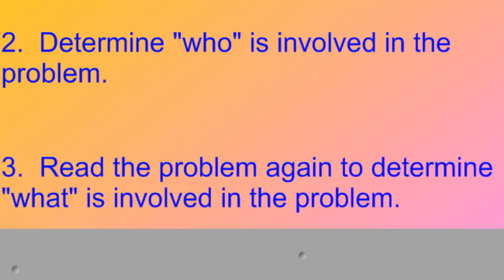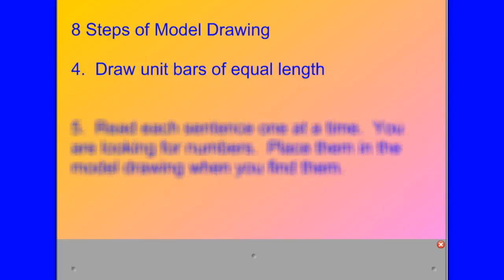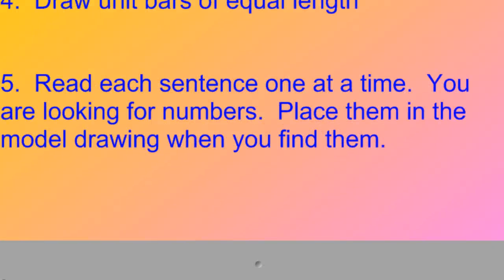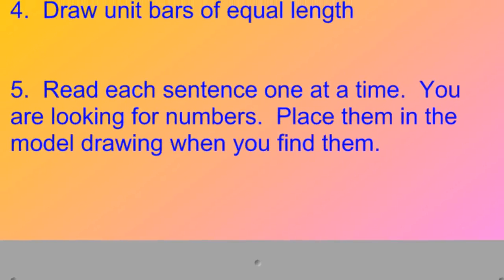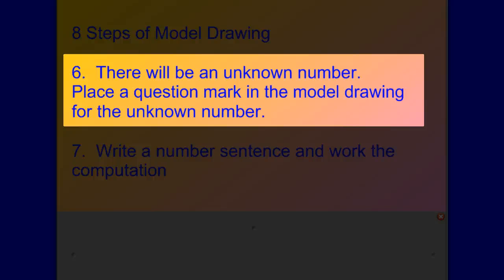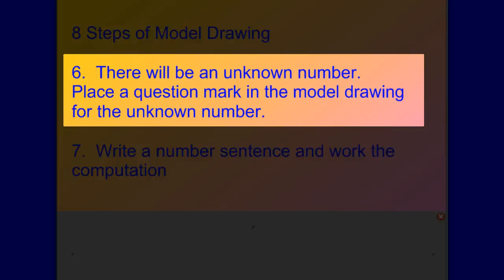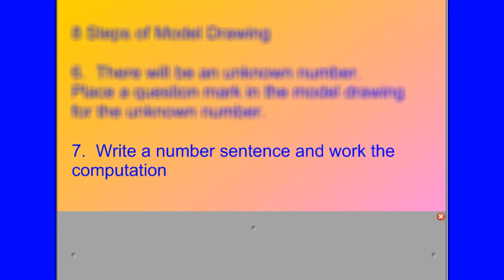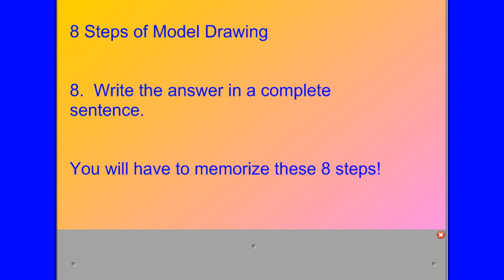Steps of Model Drawing